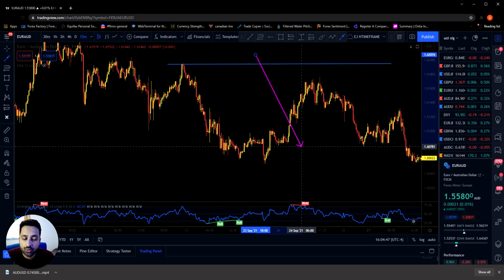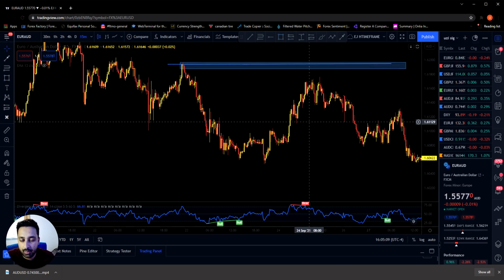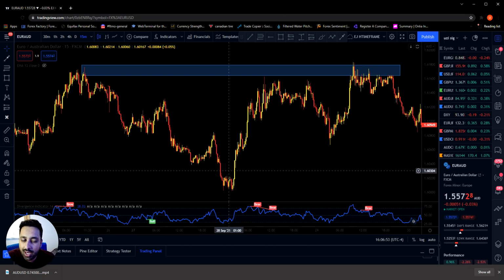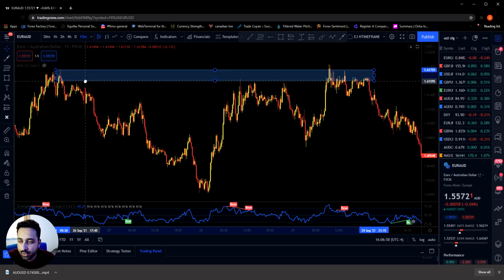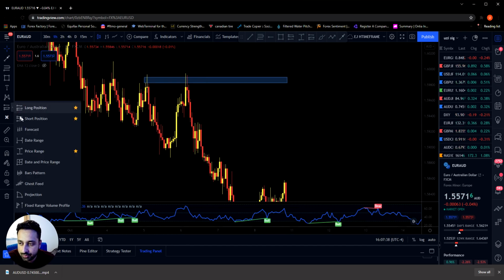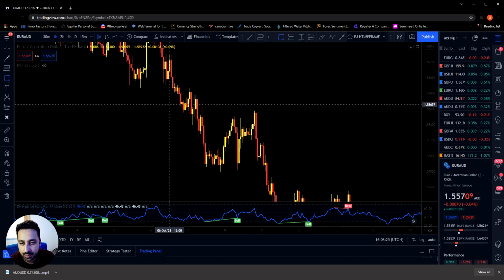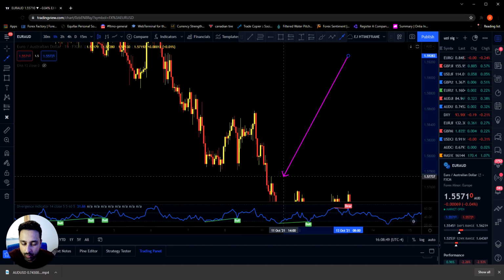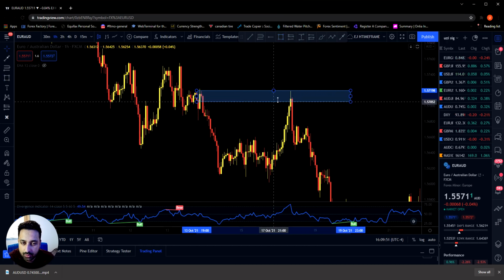LP TRADING STRATEGY : Part 3 : SUPPLY